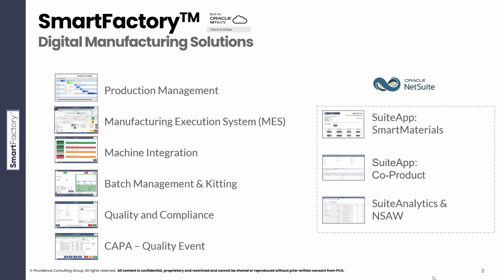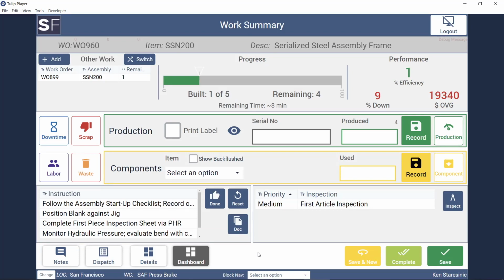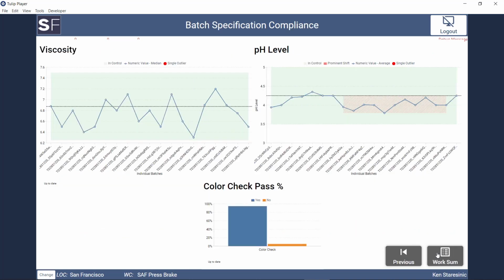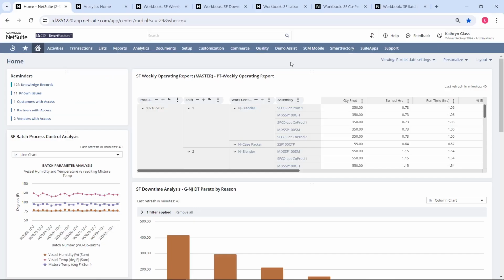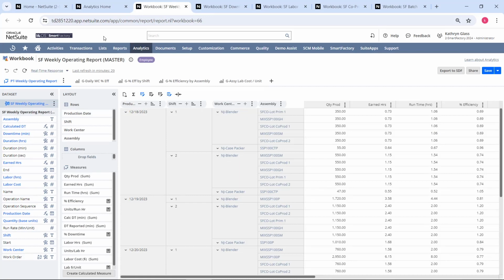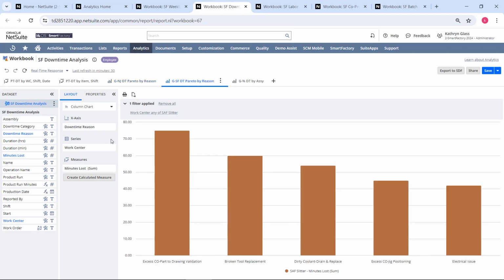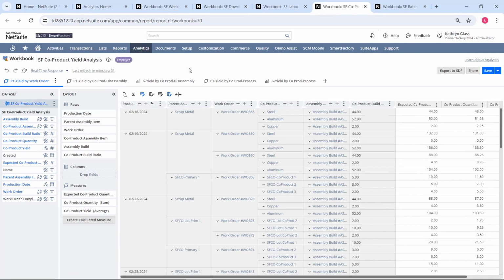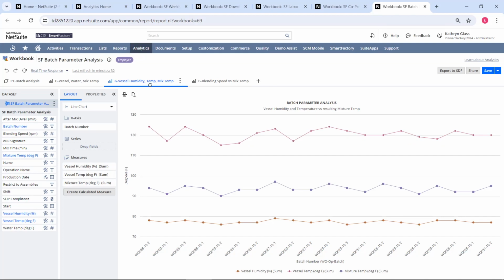PCG SmartFactory Dashboard and Analytics Overview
This video presents an overview of the Dashboard and Analytics functionality.

SmartFactory™ Dashboard and Analytics is part of an extended suite of solutions that bring the Power to Build to manufacturing companies everywhere. Get control of:

• Materials Management
• Label Printing
• IIoT Connectivity

SmartFactory™ Dashboard and Analytics can be used in conjunction with either the NetSuite and Infor ERP platforms.